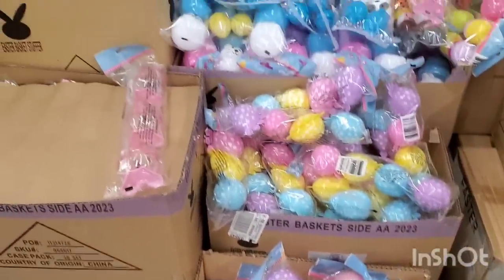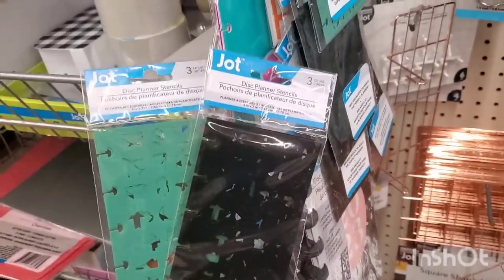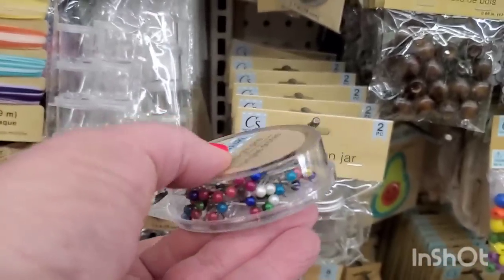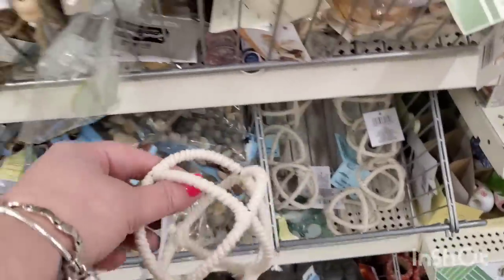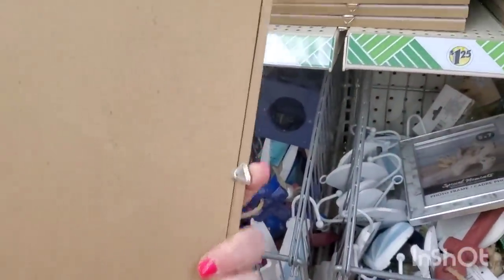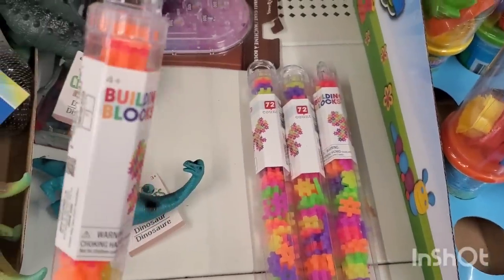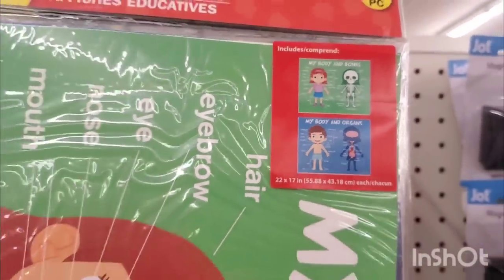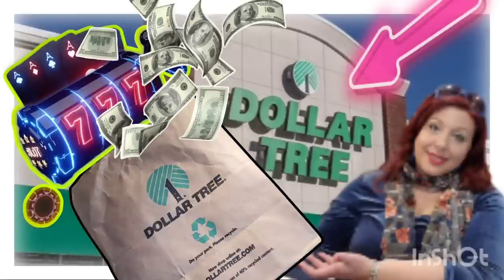JACKPOT ? DOLLAR TREE WALKTHROUGH YOU DECIDE I FEEL LIKE I HIT THE LOTTO WHEN I HIT WISHLIST KENO 😏